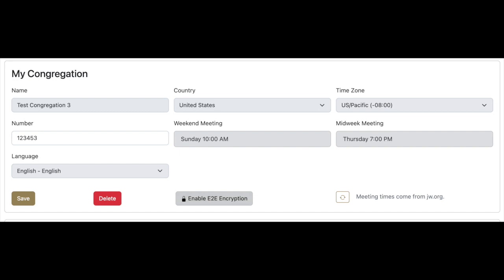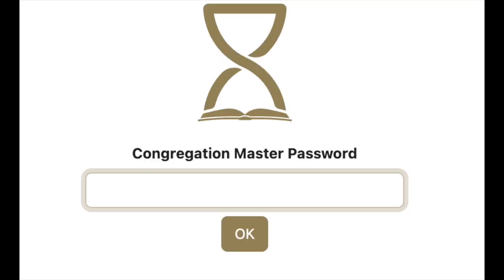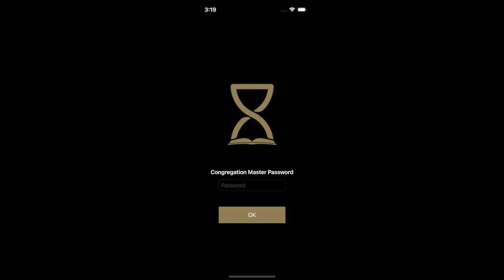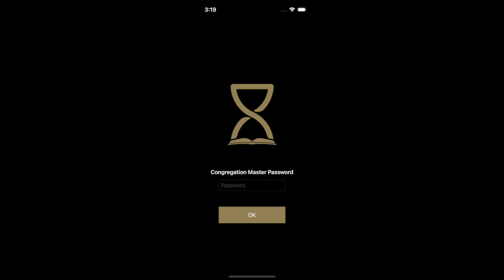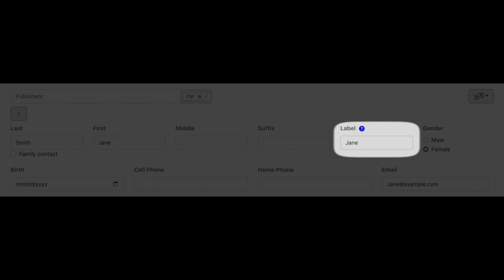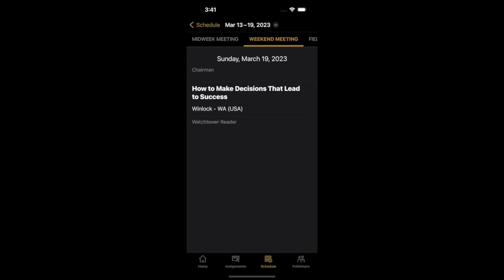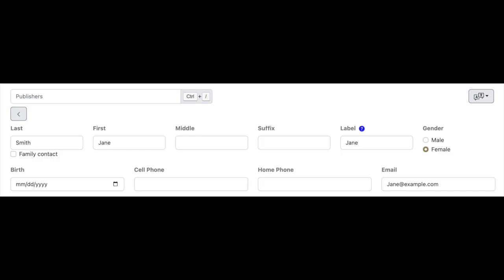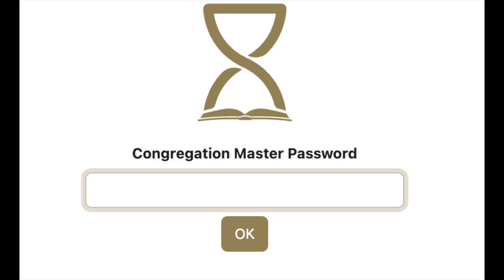Hourglass End-to-End Encryption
Watch this video for an overview of E2E Encryption and before you enable it.